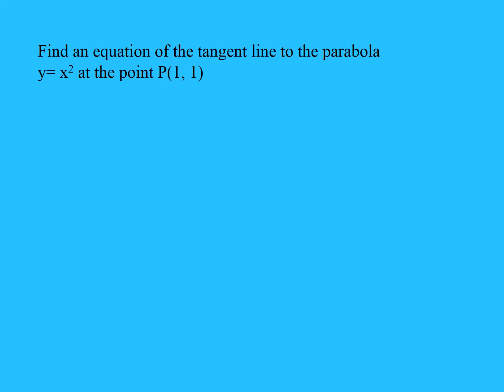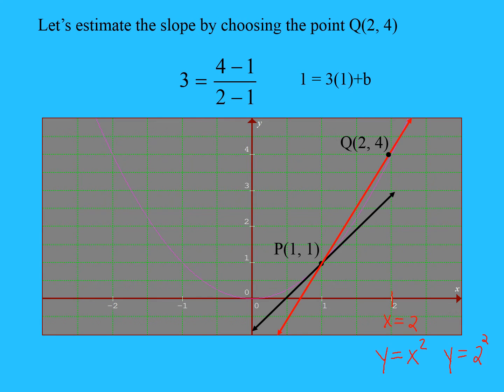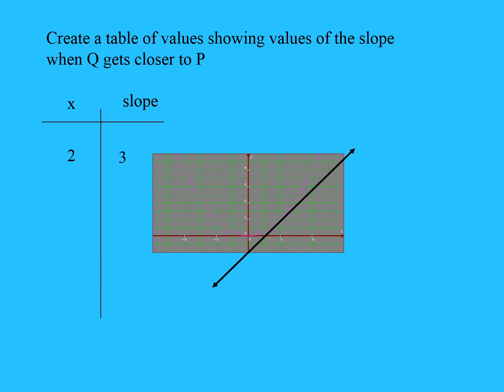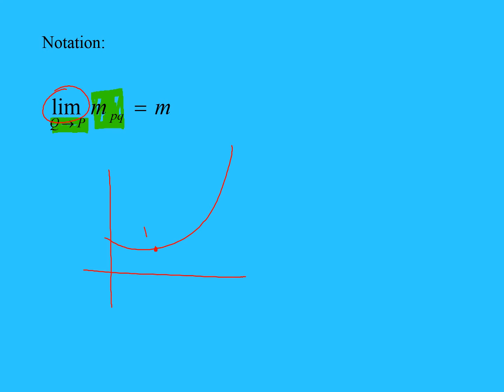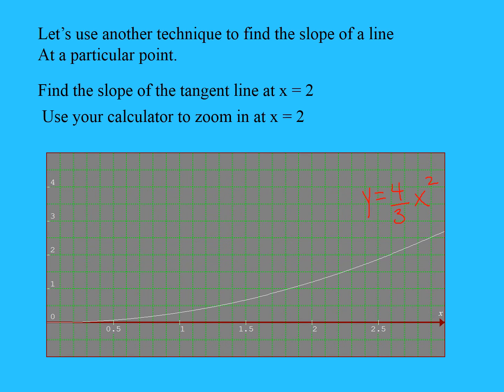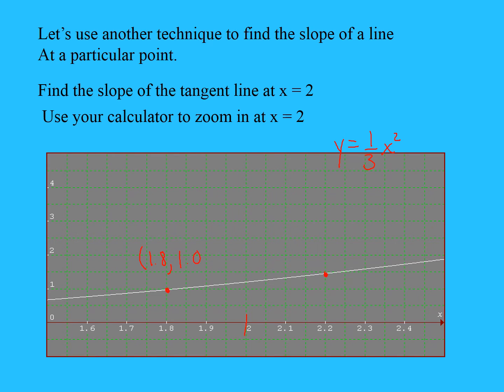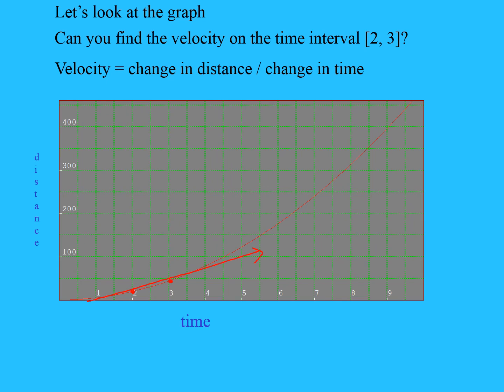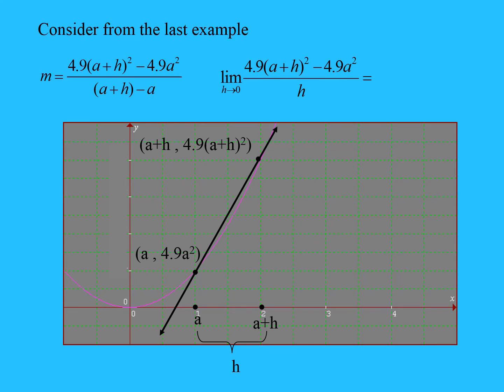section 1.1 Introduction to Limits